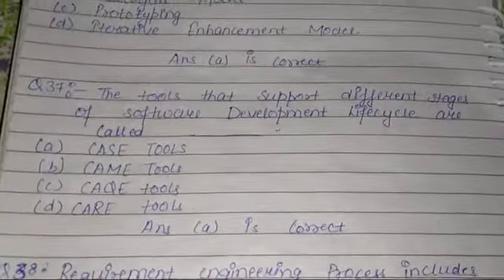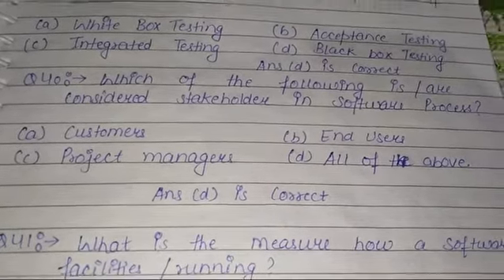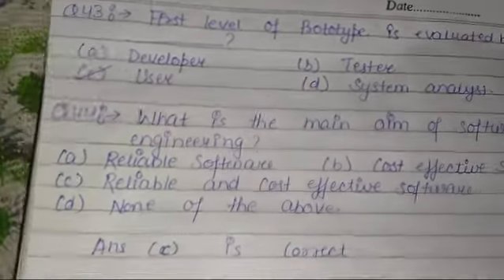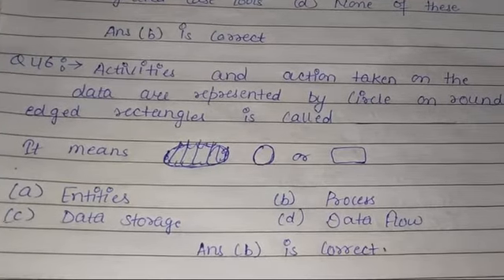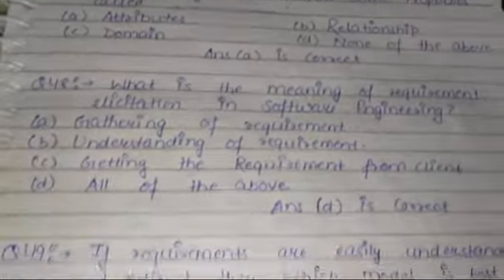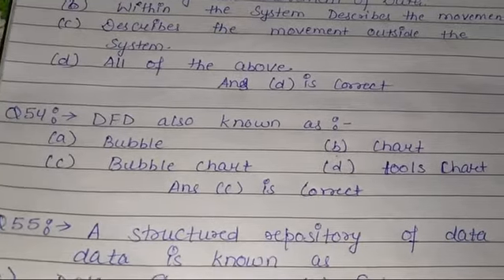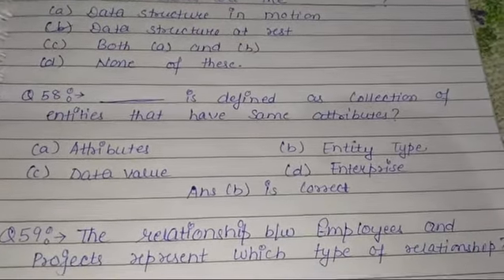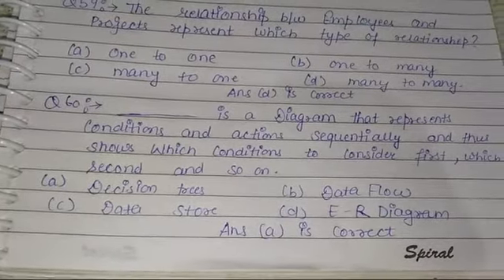MCQS of software Engineering unit-1,2 part-2 for bsc 6th sem mdu students